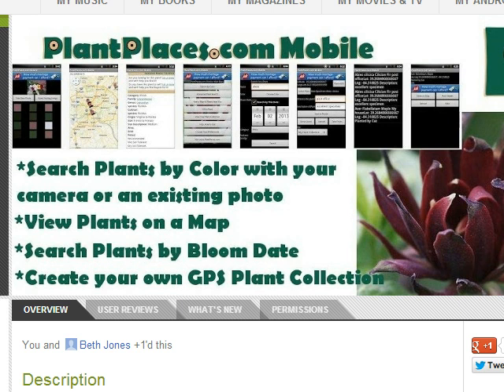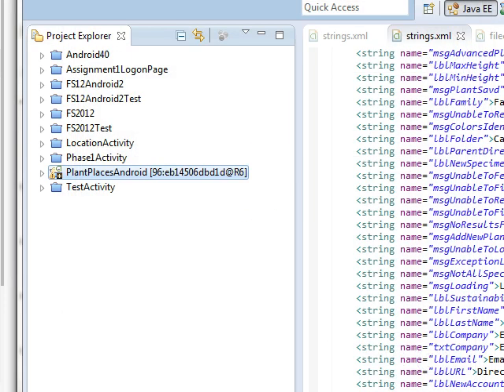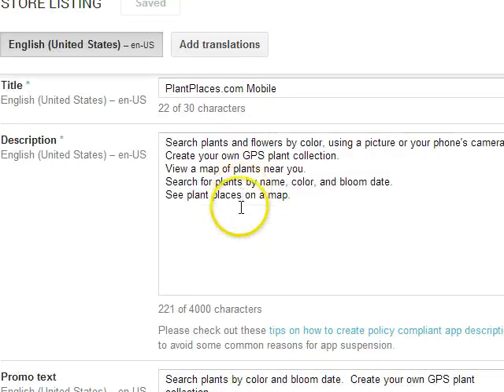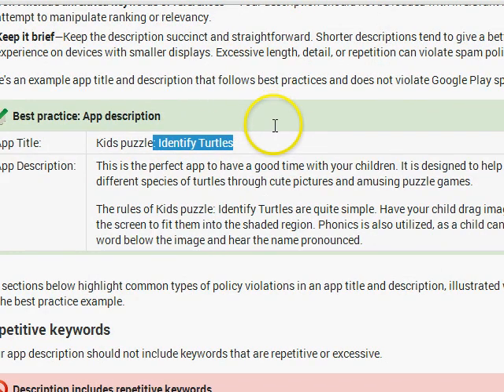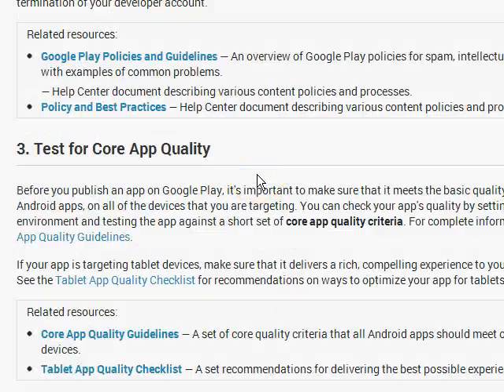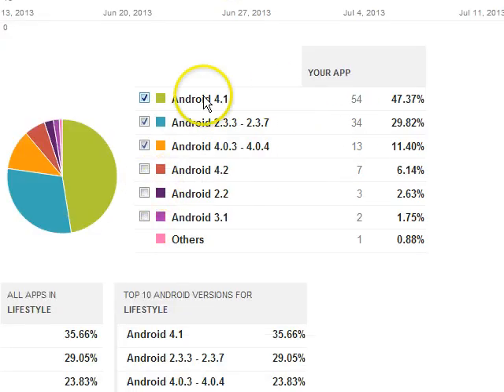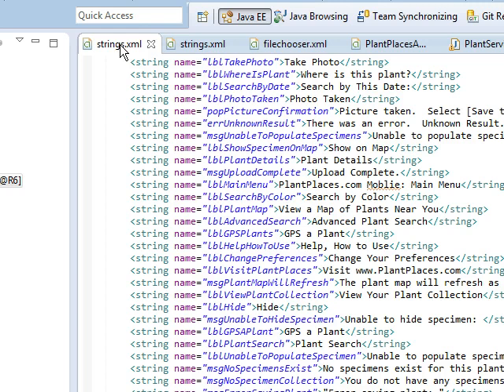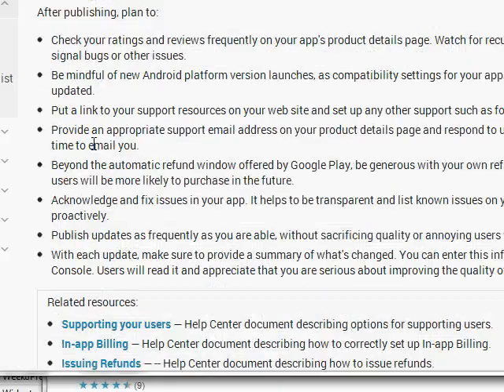1044 Intro To Mobile Dev Part 9: Deploying Your App to the App Store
An overview of deploying an Android app to the Google Play Store, and how I deployed PlantPlaces.com Mobile for Android

Recorded July 14, 2013 by Brandan Jones for the University of Cincinnati, College of Education, Criminal Justice, and Human Services, Department of Information Technology.

Android and Google Play Store are registered trademark of Google.   iPhone and iOS are registered trademarks of Apple.